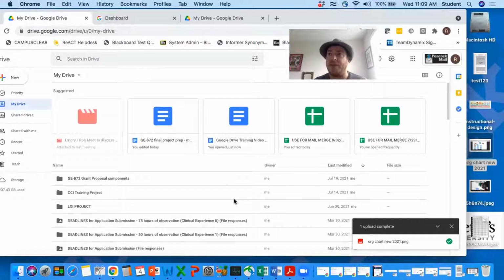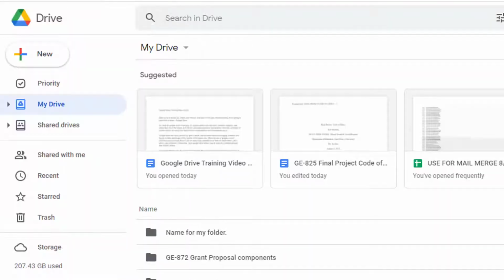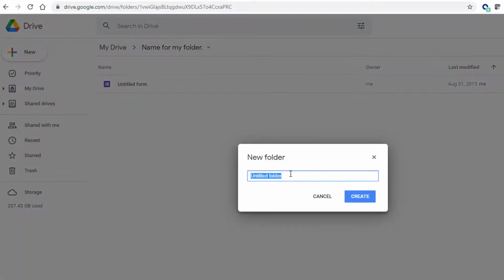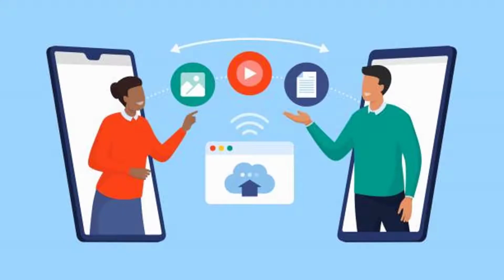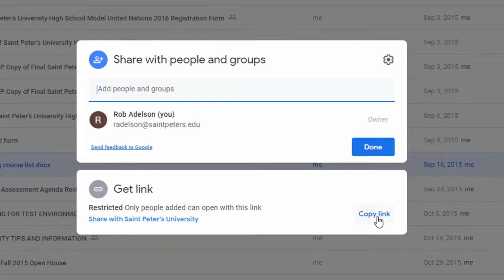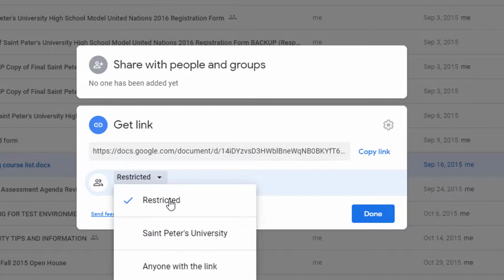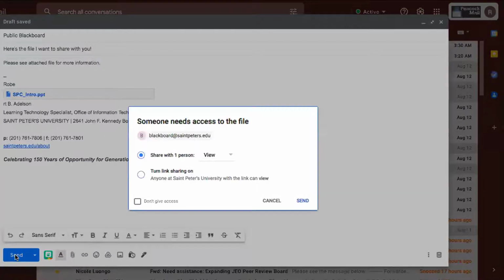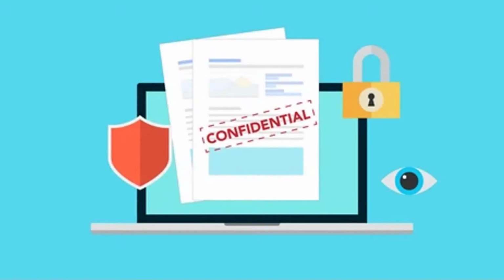How to use Google Drive (Phase 0)